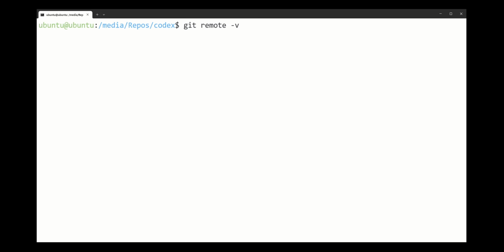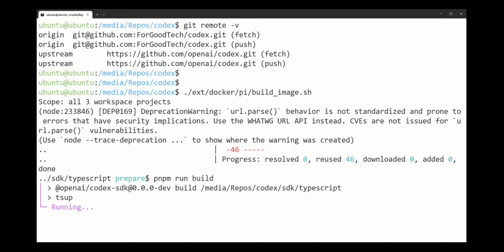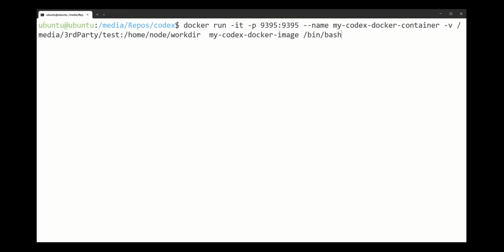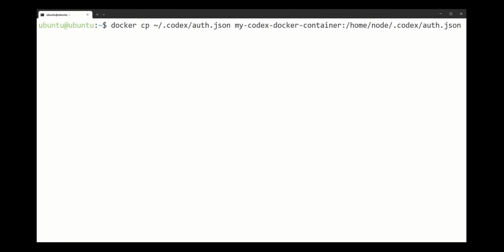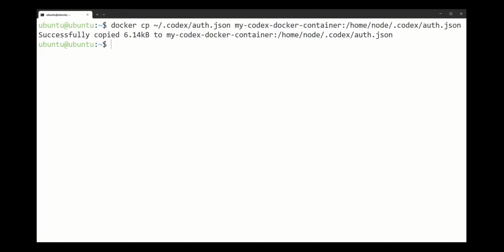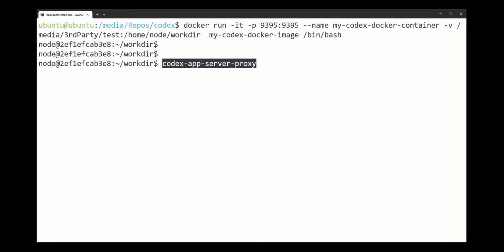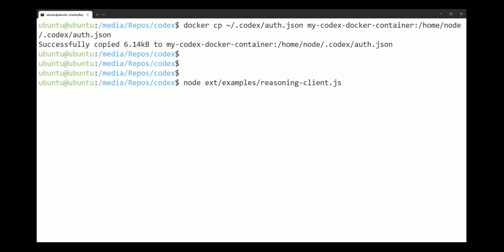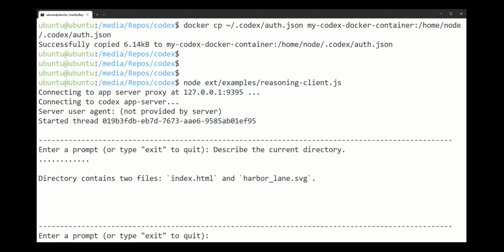Run the Codex App Server in Docker: Architecture Overview + End-to-End Setup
./ext/docker/pi/build_image.sh

docker run -it -p 9395:9395 --name my-codex-docker-container -v /media/3rdParty/test:/home/node/workdir  my-codex-docker-image /bin/bash

codex-app-server-proxy

In terminal 2:

docker cp ~/.codex/auth.json my-codex-docker-container:/home/node/.codex/auth.json

node ext/examples/reasoning-client.js